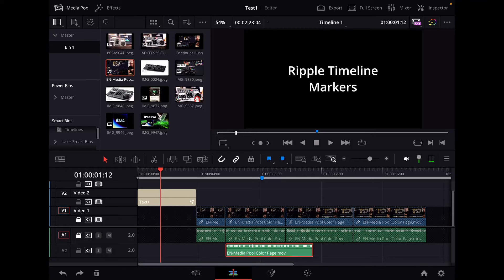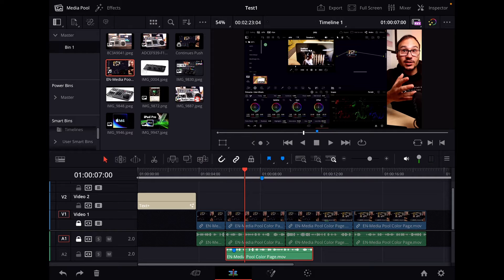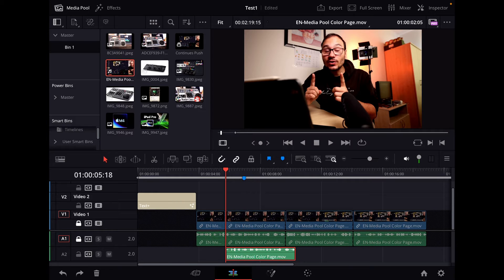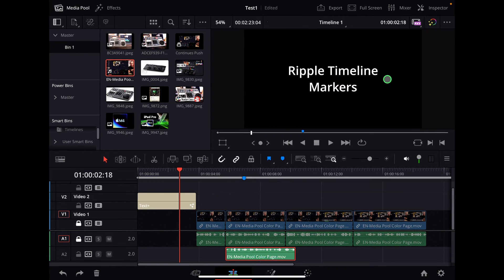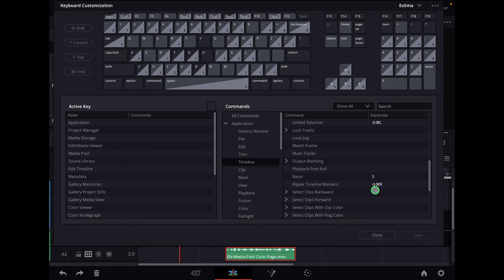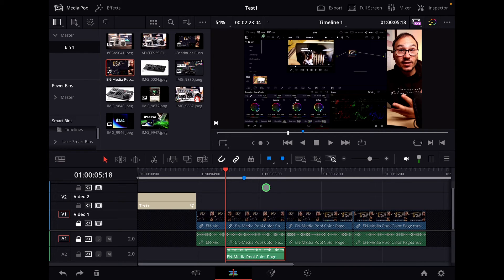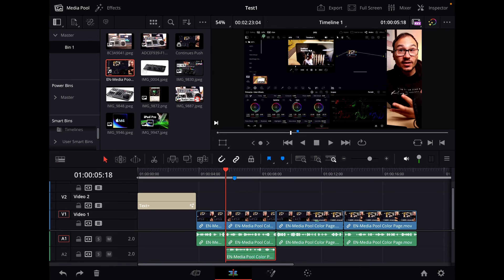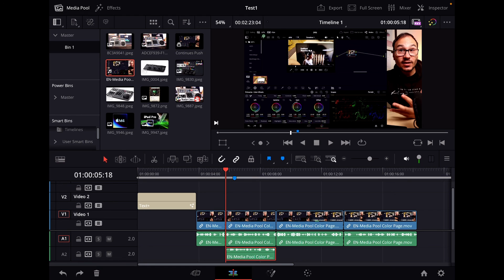This will save your Markers from randomly jumping around on the Timeline!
In this video i will show you how you can use the Ripple Timeline Markers Feature in DaVinci Resolve for the iPad. This is a great way to make sure your marksers stay on the position on the Timeline they intended to be and not move by ripple delete clips.

BONUS: There are a couple of addiontal VFX Filmmaker Packs also included in the DaVinci Resolve iPad MasterClass.